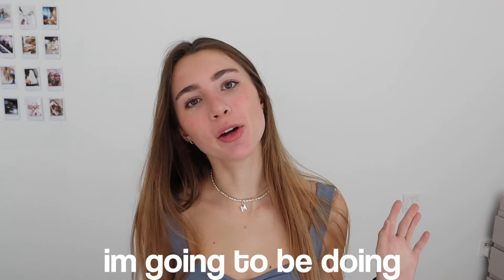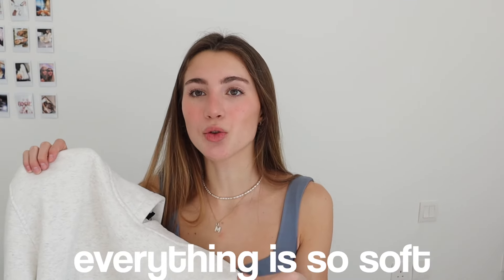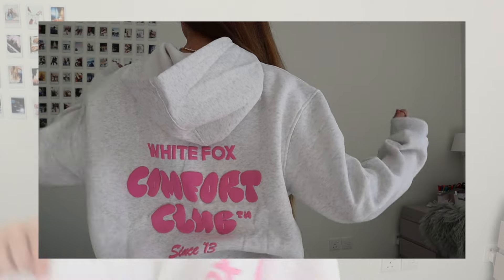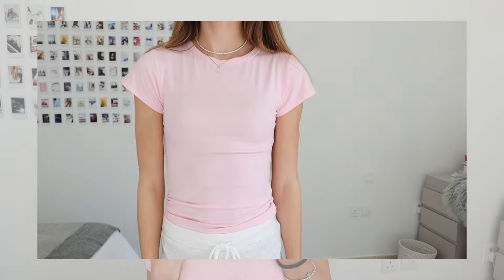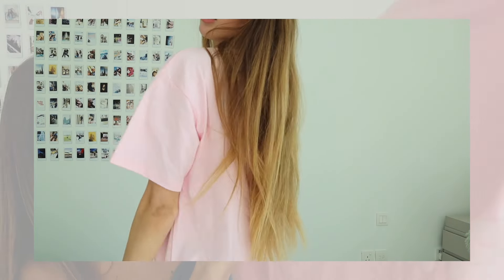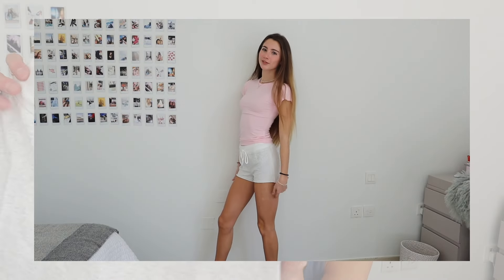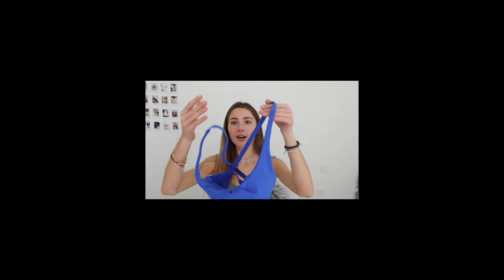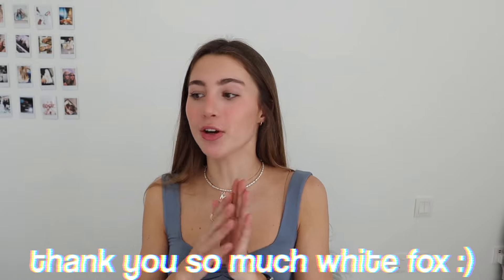huge try on clothing haul 2024 *$1000 white fox haul*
hey guys! this video is a huge white fox clothing haul :)

afterpay is also available for all US, AUS and NZ customers!!

links to all the items:

Cool For The Summer Denim Short Cobalt Blue Wash